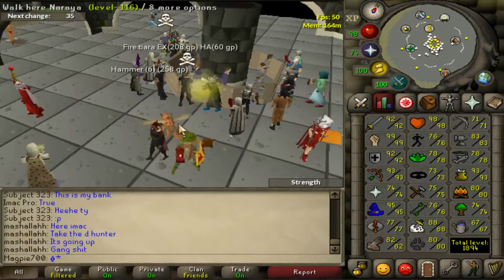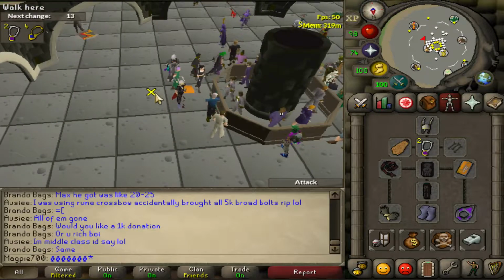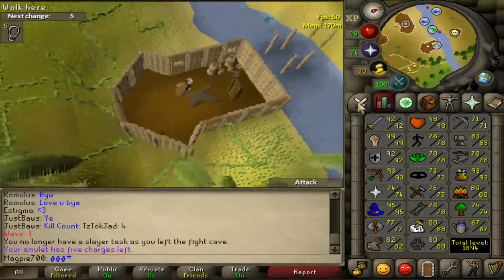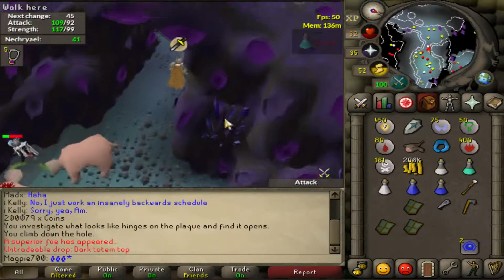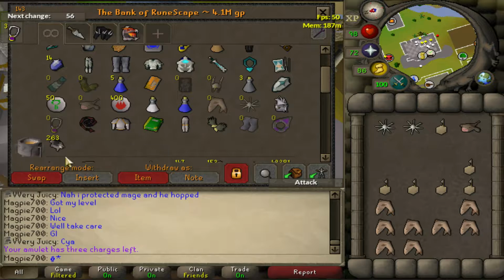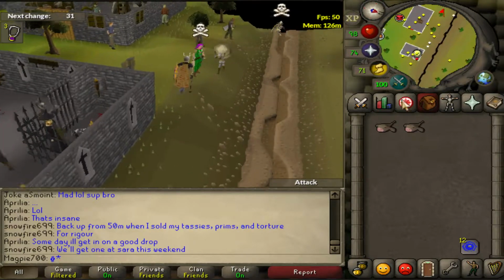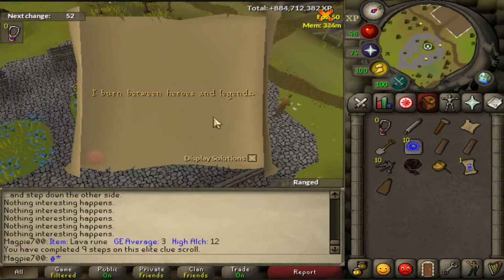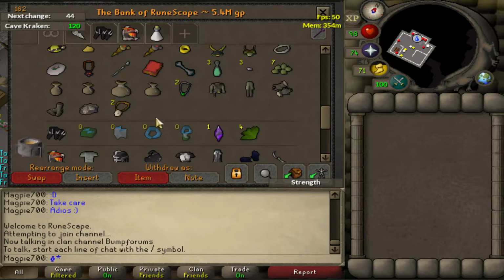Greater Gear of Gielinor (GGG2): A from scratch series - Episode 2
Took a while to get the second episode out but here it is. I apologize for any inconsistency with the sound. Hope you enjoy!